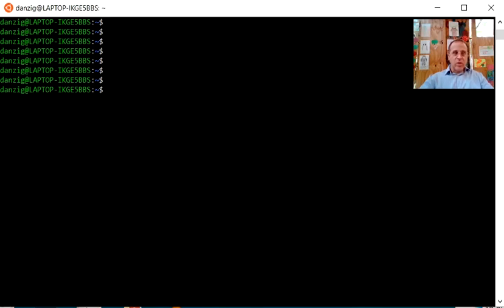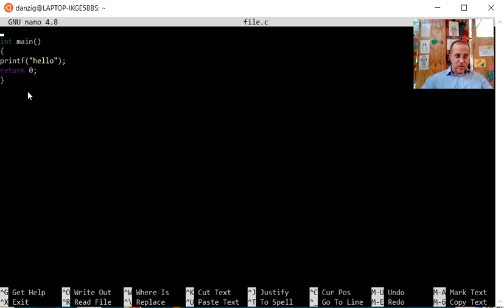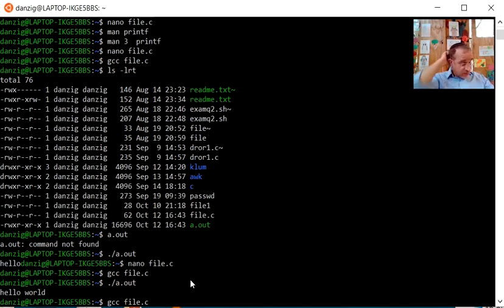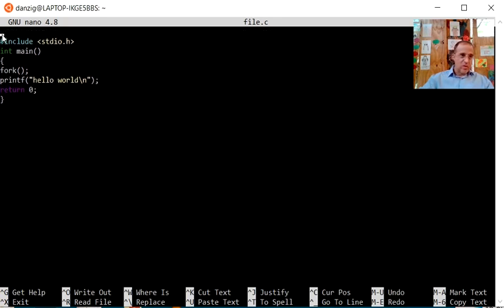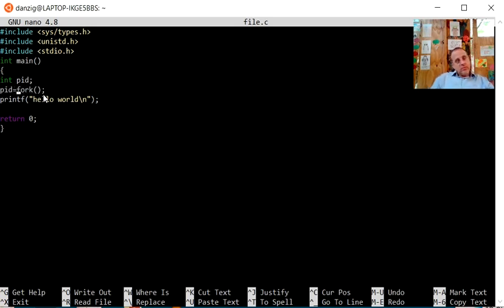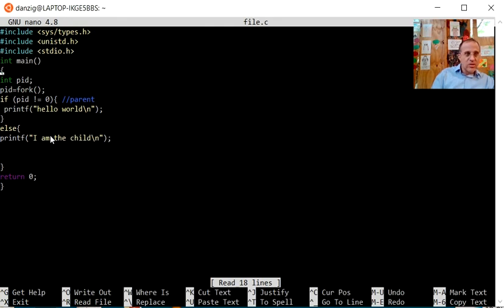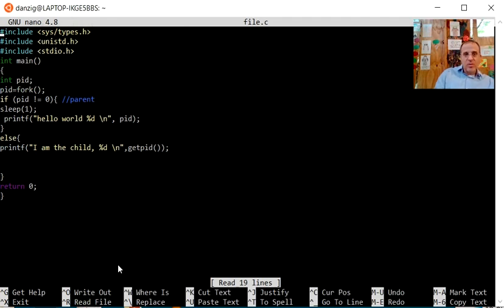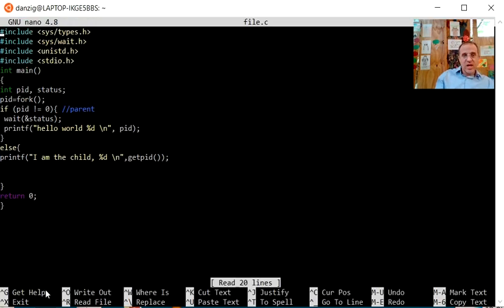UNIX C programming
using printf, fork, sleep and wait